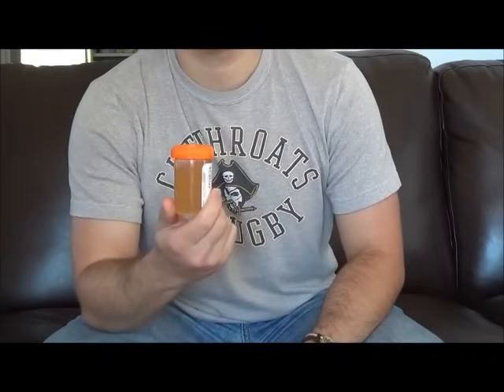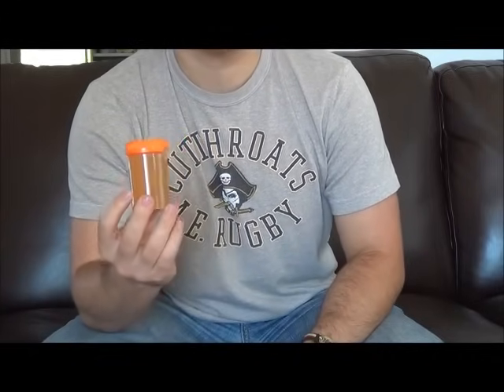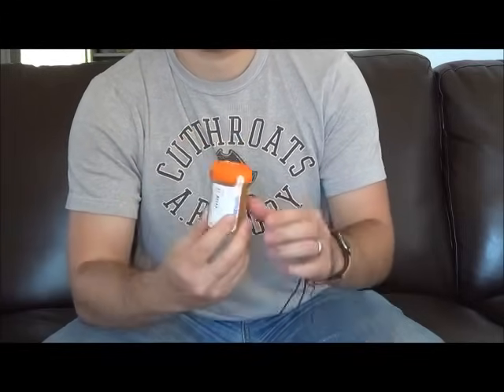How To Pass A Urine Test For THC (Cannabis)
*READ whole description for useful links & extra info!*
How to not fail a THC drug test with your employer? Most drug tests are done with urine, rather than hair or saliva because they are so damn cheap in comparison...though Saliva is catching up.  Masking and Detox kits either don’t work (notice how they always tell you on the instructions to drink lots of water? lol)  or at worst they can be detected by labs, red-flagging your sample….so how can you not get caught for smoking something as innocent as Cannabis on your days off? Long story short: water and cardio exercise. And lots of them. Beware of water poisoning though.